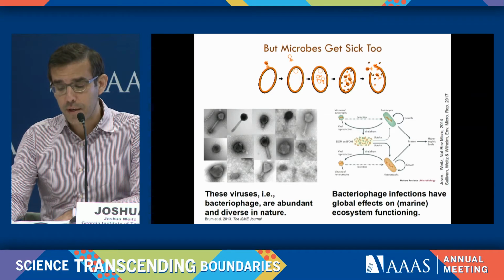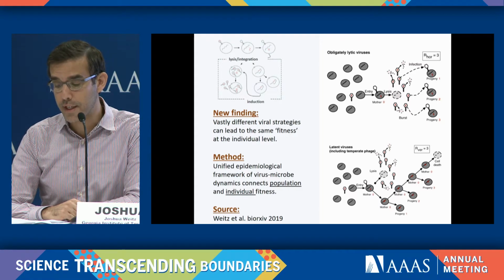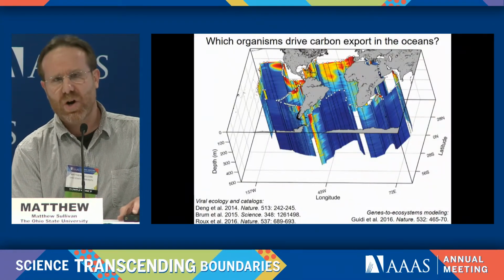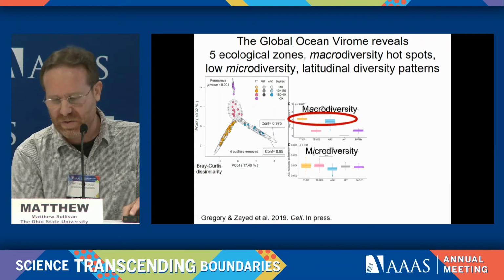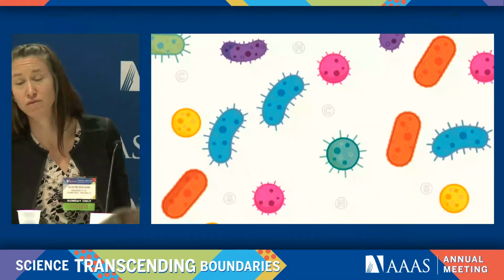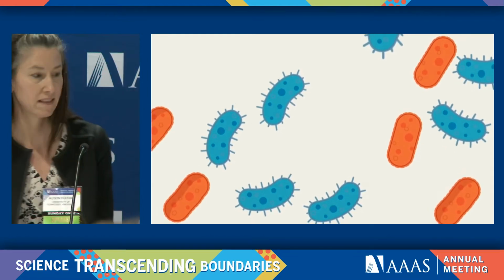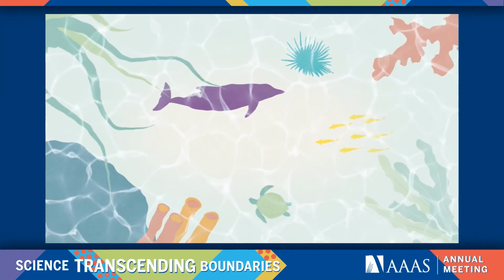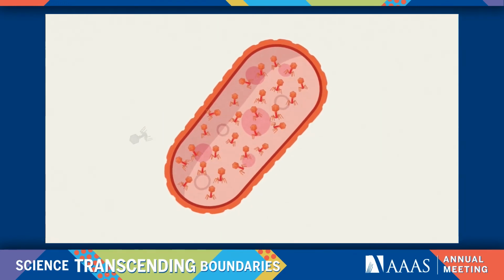The 'Viral' Microbiome Gets a Leading Role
In this news briefing from the 2019 AAAS Annual Meeting, scientists highlighted an overlooked area of research that challenges long-held notions of how viruses affect their microbial hosts. Though almost exclusively known for their role as lethal invasive agents, viruses may shape their microbial hosts in subtler, even beneficial, ways. This can influence life processes, from Earth’s biogeochemical cycles to disease outcomes.

Speakers:
• Joshua Weitz, professor of biological science and director of quantitative bioscience doctoral program, Georgia Institute of Technology, Atlanta
• Matthew Sullivan, professor of microbiology, Ohio State University, Columbus
• Alison Buchan, professor of microbiology, University of Tennessee, Knoxville